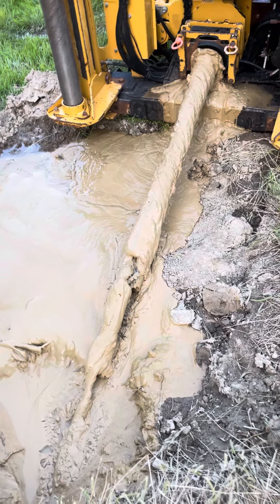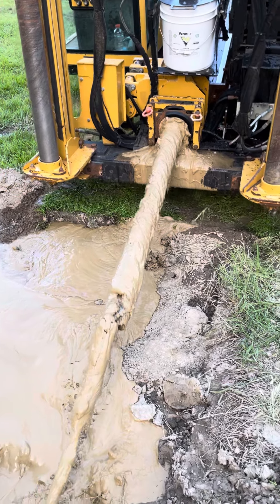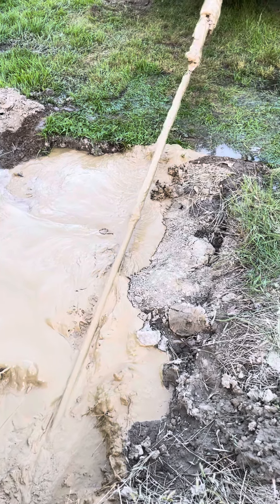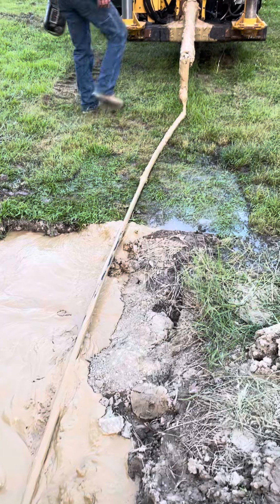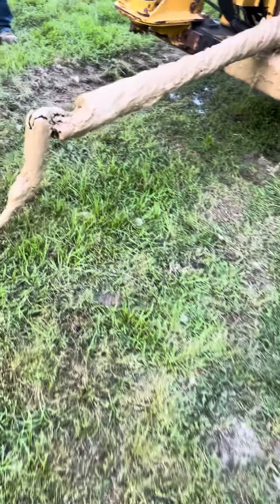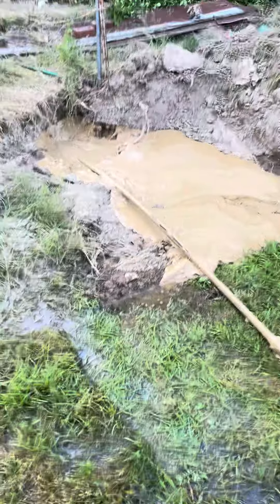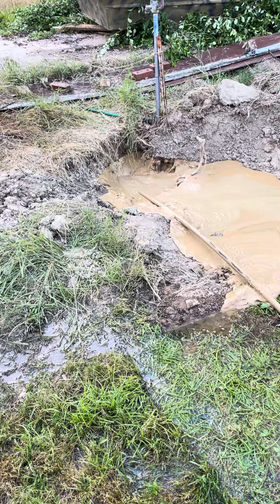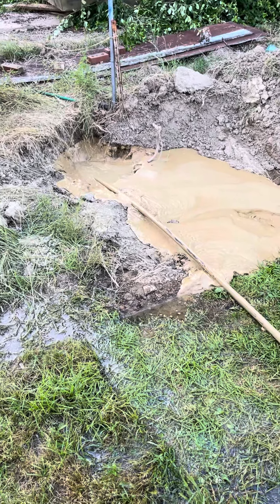Video 7 excavation